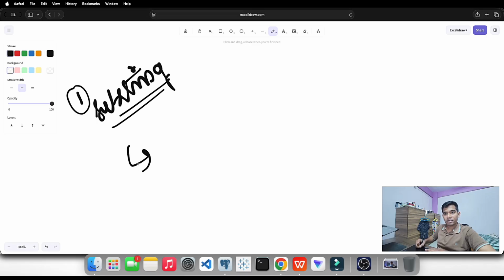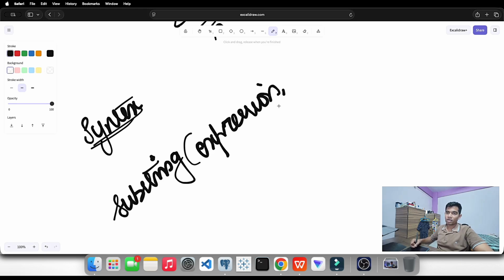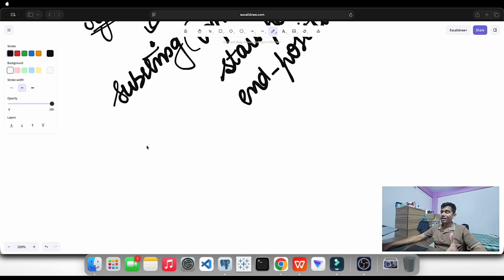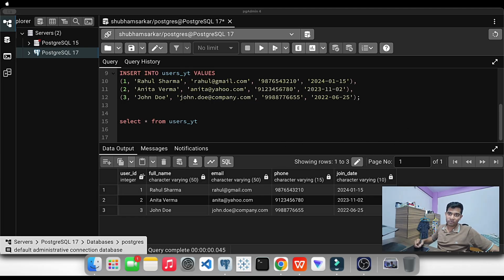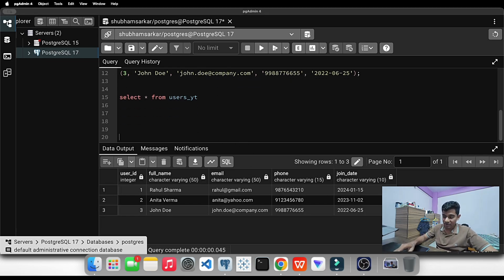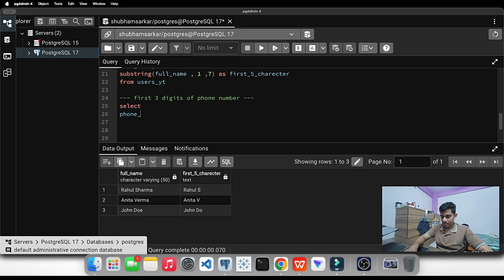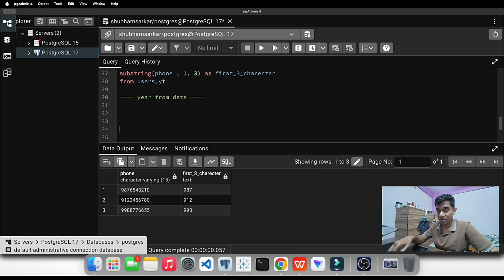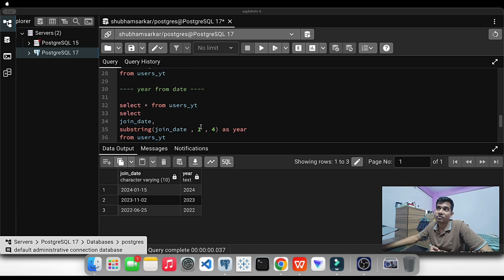Day 109/365 | SUBSTRING - Basic To Advance | Engish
In this video, you will learn SUBSTRING - Basic To Advance with a simple explanation, real examples, and clear output, explained step by step for beginners and interview preparation.